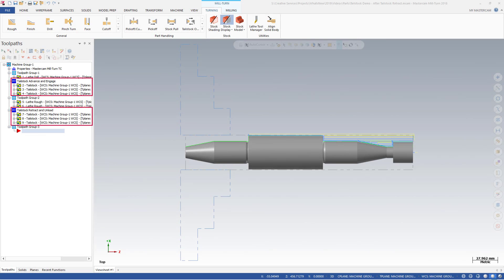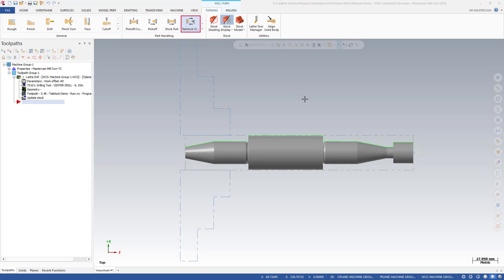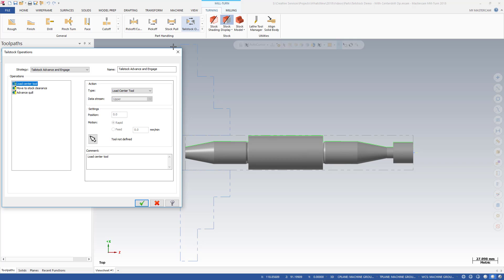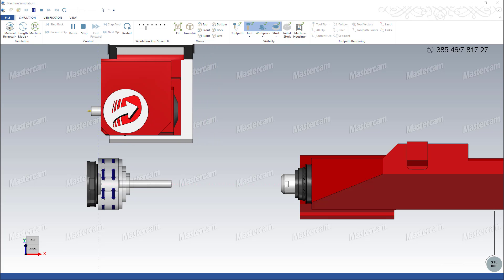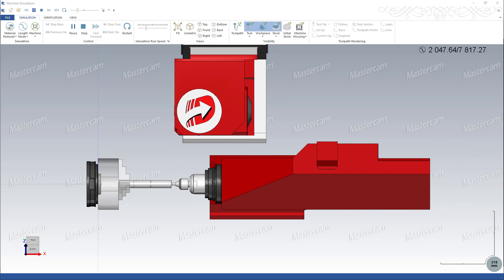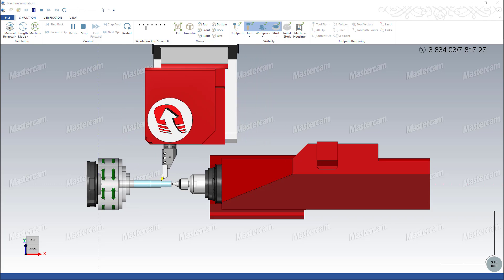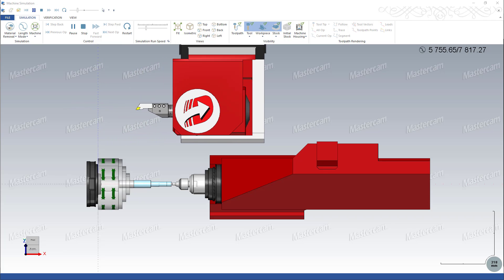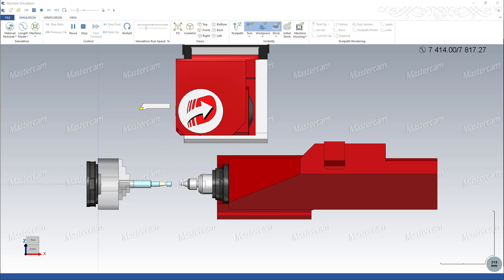What's New 2018 Tailstock Support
Mastercam 2018 includes a new Tailstock Operations strategy for Mill-Turn machines. The new Tailstock Operations strategy is located on the Mill-Turn Turning tab in the Part Handling gallery.